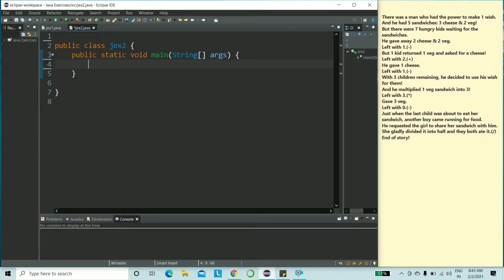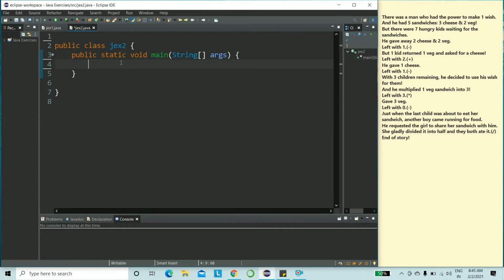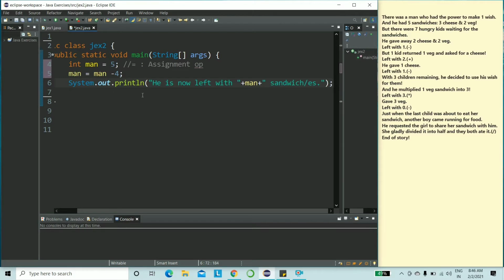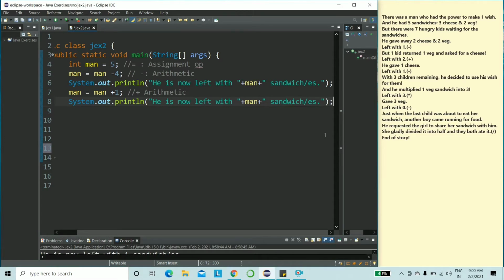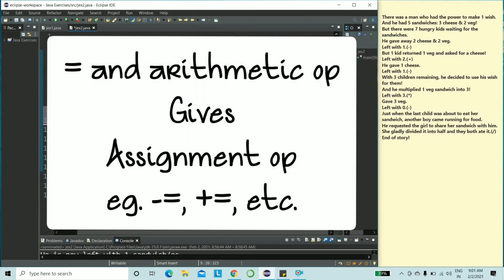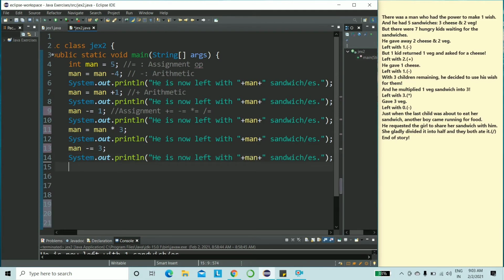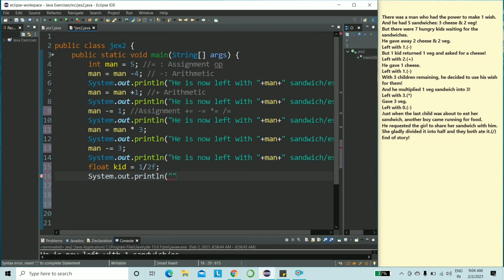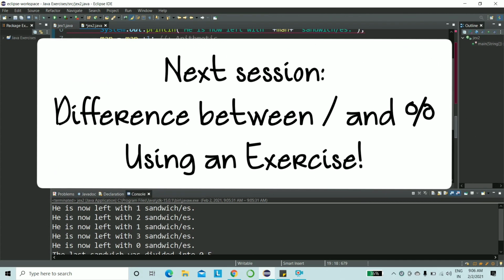2. Arithmetic & Assignment Operators | Learn Java through Examples | Java Tutorials for Beginners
2. Arithmetic & Assignment Operators in JAVA | Learn Java through Examples | Java Tutorials for Beginners

Hey there!
Today let's learn Arithmetic & Assignment Operators in JAVA through a story!
Confused?
Well, go ahead and find it for yourself!
Hope you all enjoy this!

Today's topic: Arithmetic & Assignment Operators in JAVA

java exercises through examples
java programs examples
java variables
java assignment operators
java operators
learn java through examples
java programming
codehaven
Arithmetic & Assignment Operators in JAVA
arithmetic operators
assignment operators